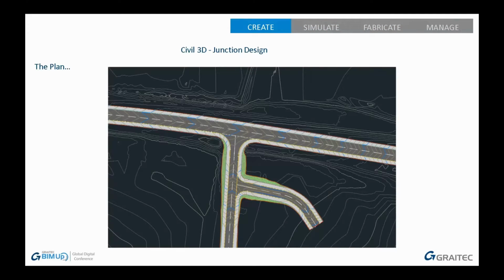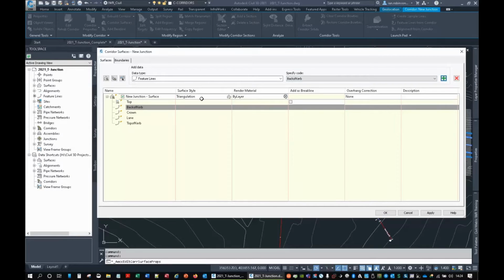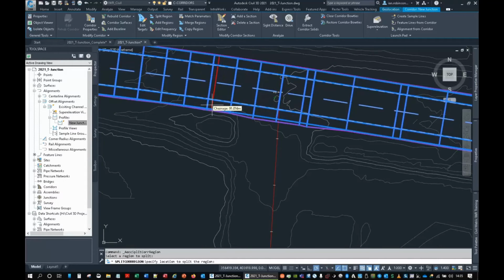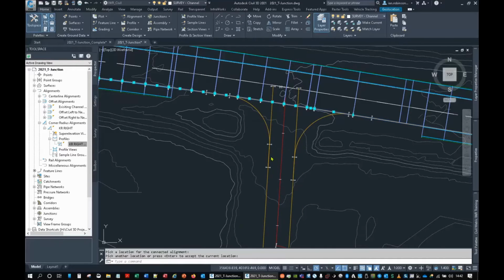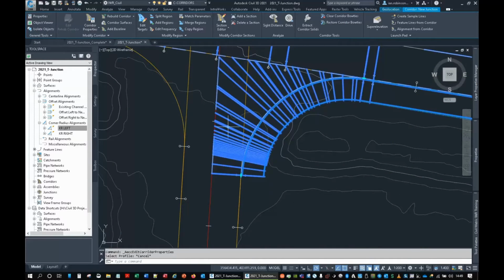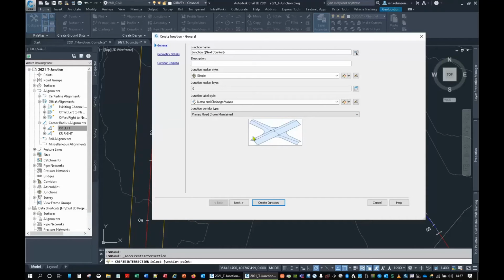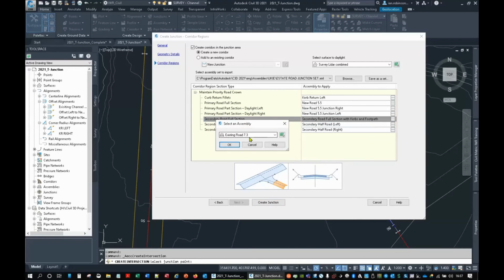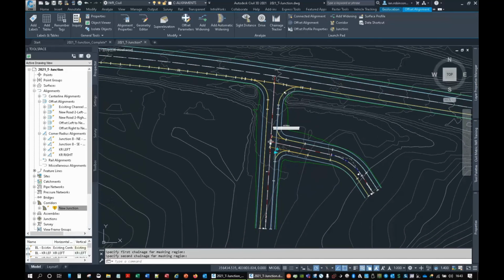Civil 3D - Junction Design